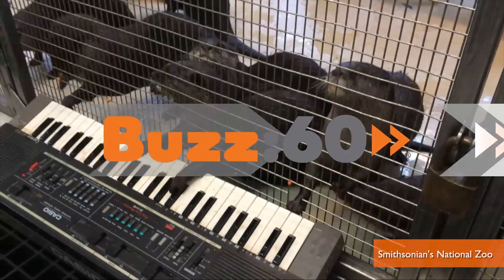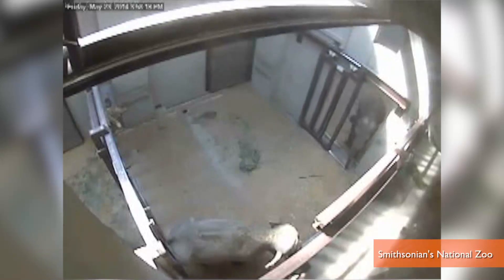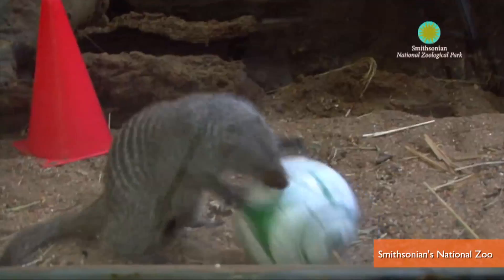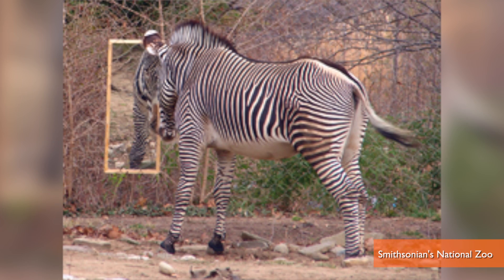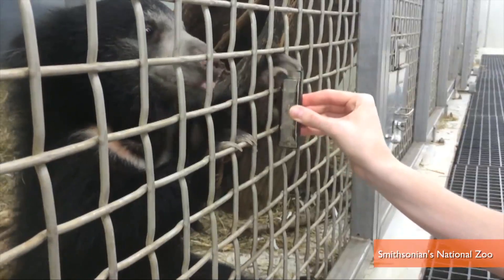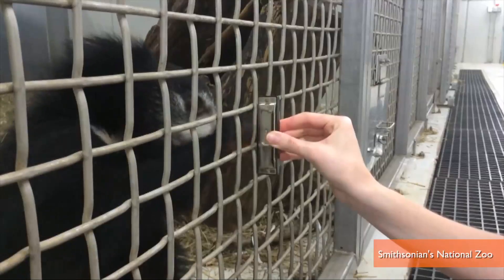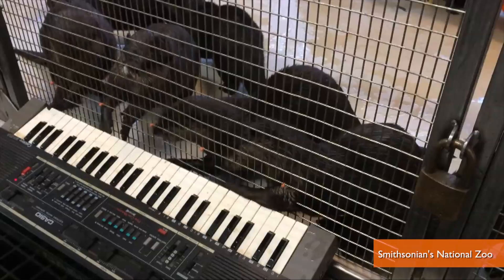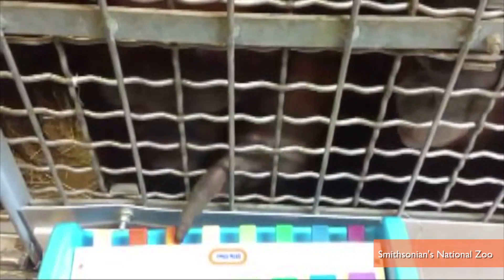National Zoo Animals Play Musical Instruments And It's Super Weird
Smithsonian's National Zoo is giving some of its animals musical instruments as part of its animal enrichment program.  Jen Markham explains.

For more animal buzz, check out